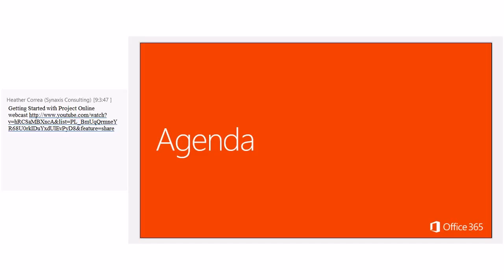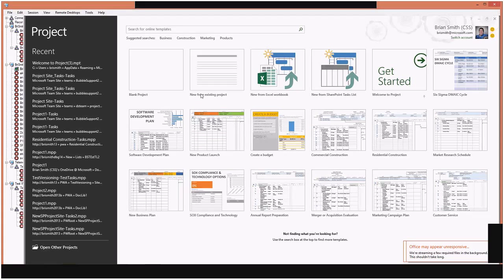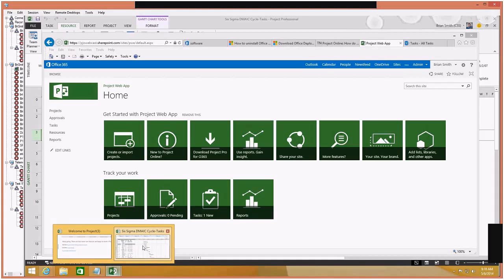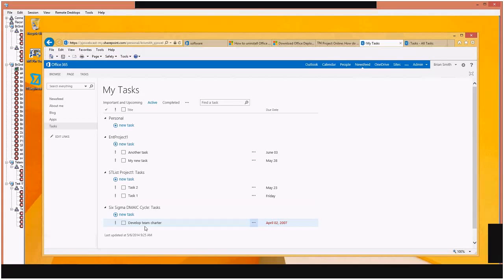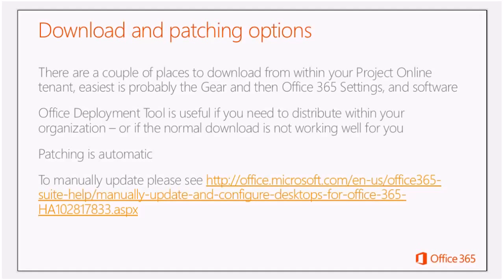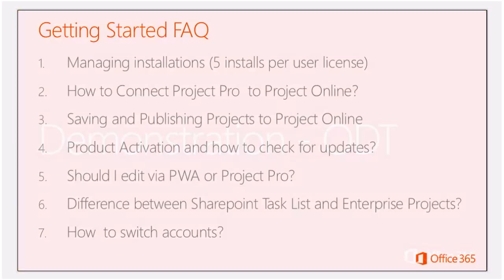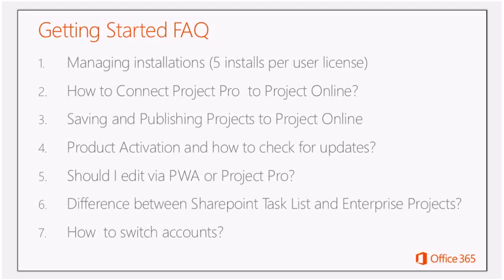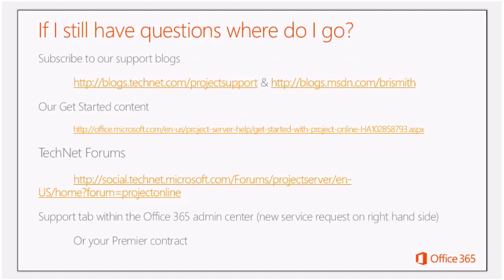Support Webcast, Getting Started with Project Pro for O365 and using it with Project Online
This session will give an introduction to Project Pro for Office 365, compare it to Project Professional 2013 and find it to be the exact same thing (almost!) and will go on to see how Project Pro for Office 365 can be used in combination with SharePoint for saving task lists and with Project Online for saving task lists as well as full blown project plans.